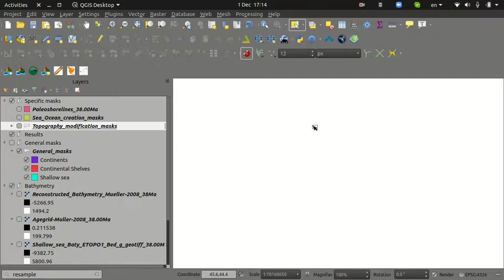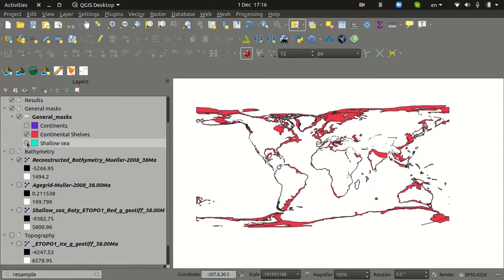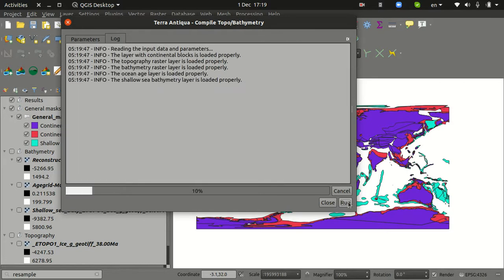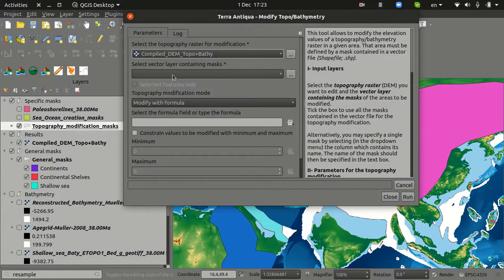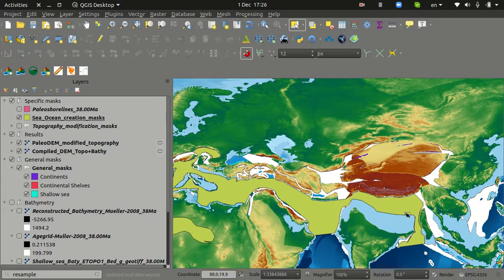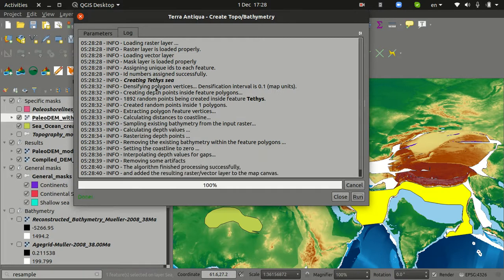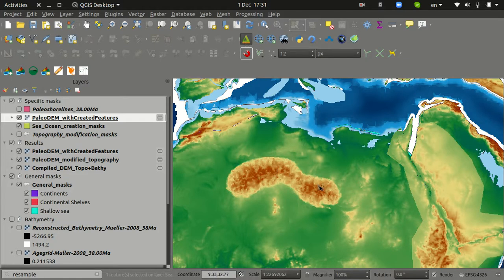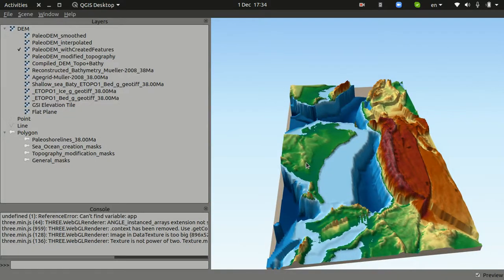Introducing Terra Antiqua - a plugin for creating paleogeographic maps